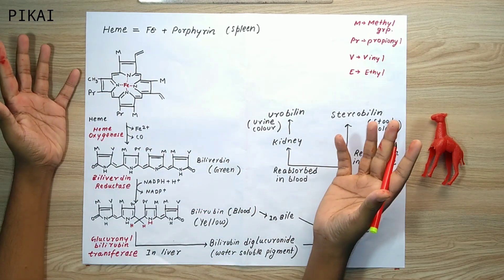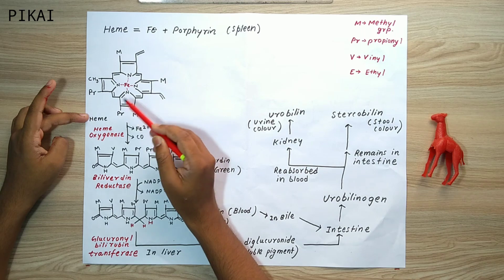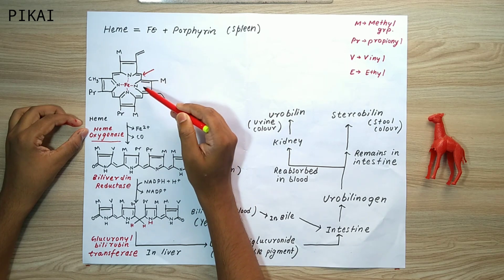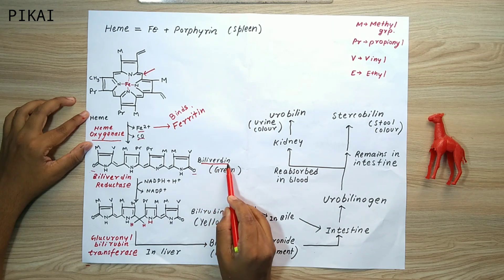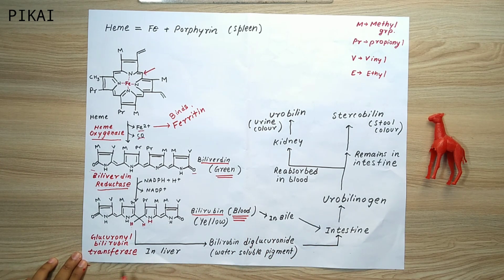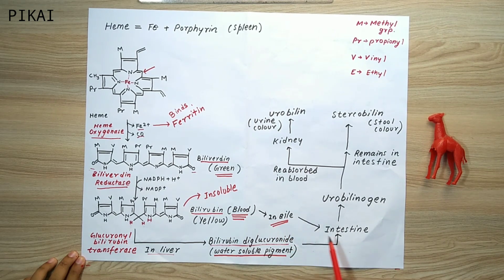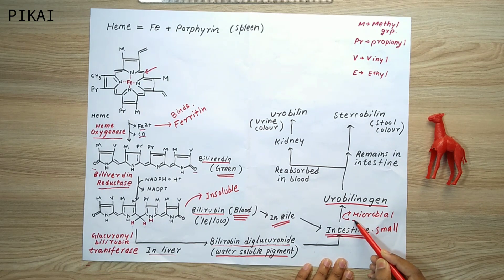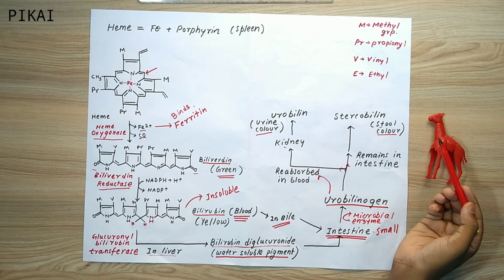HEME DEGRADATION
PIKAI PHARMACY

This video is all about the degradation or degeneration of heme into bilirubin and further products.

Intro music

Outro music